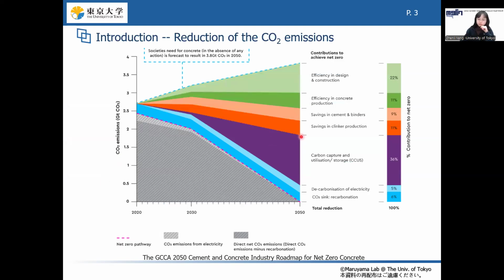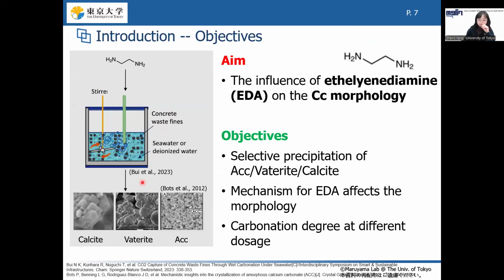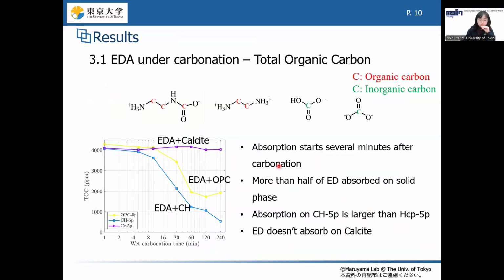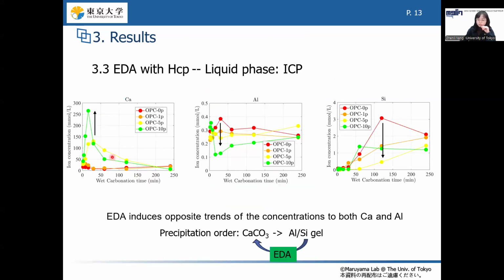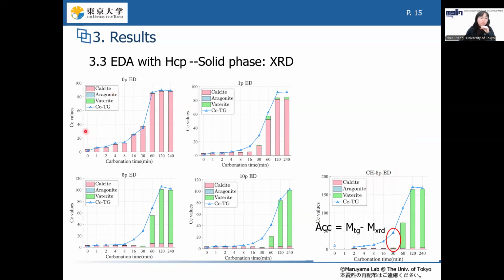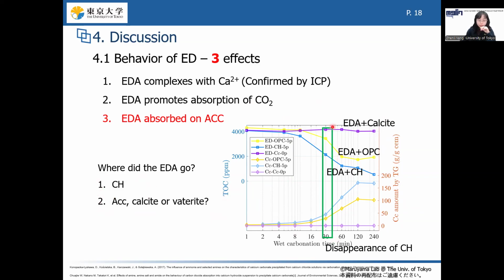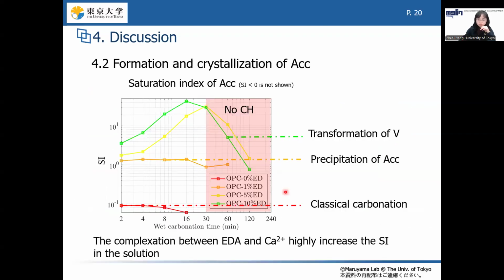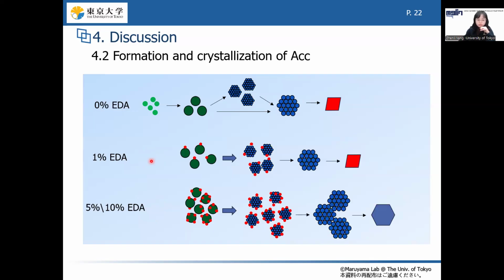Innovative Carbonation Technologies for Cement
Theme of the Peer-to-Peer Webinar: Innovative Carbonation Technologies for Cement: Practical Approaches and Mechanisms for Enhancing the Performance in CO₂ Curing and Wet Carbonation

Speaker: Zhenli Yang, University of Tokyo, Japan

Title: Impacts of ethylenediamine on crystallization and morphology of calcium carbonation.

The sequestration of CO2 into a precipitated mineral carbonate through a wet-carbonation process is a promising option for carbon capture and storage. By controlling polymorphs and properties, calcium carbonates (Cc) can be converted into value-added industrial materials. A classical way to achieve this is a two-step carbonation, including extract Ca2+ by additives such as amines, and then reaction CO2 . Here, we use an one-step, direct carbonation using ethylenediamine (EDA) at various dosages (1%, 5% and 10%) to control the Cc polymorph and crystallization process. The effects of EDA on carbonation process of hardened cement paste were investigated from two sides: the liquid phase and the solid phase.The results indicate that 5% EDA achieves the highest carbonation degree, generating the most Acc, which later transforms to vaterite. The absorption and complexation of EDA within Acc have greatly disrupts lattice structure of the formed Cc precipitates and alters its crystallization from calcite to vaterite.